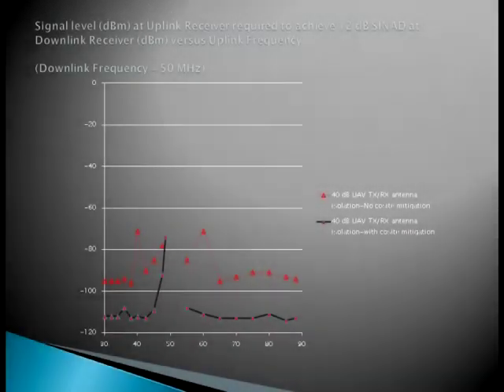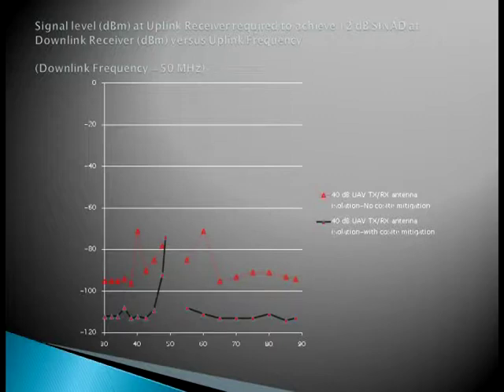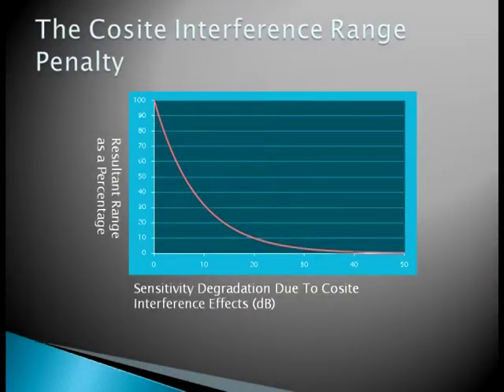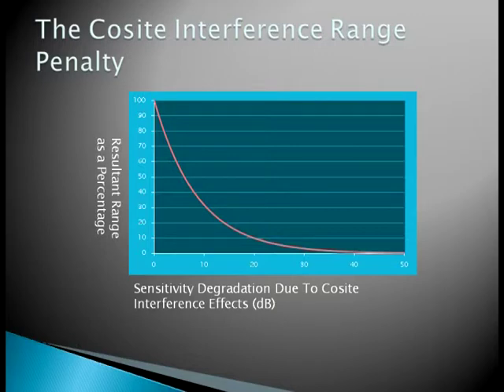Radio Relay Range Degradation Due To Cosite Interference On An Unmanned Aerial Vehicle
Pole/Zero designs and manufactures digitallly tunable RF filters (bandpass and notch) and Integrated Cosite Equipment (ICE) in order to solve the cosite interference problem on aircraft, ship, ground vehicles, etc. For more information